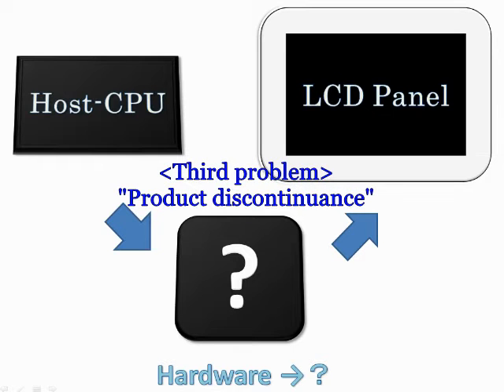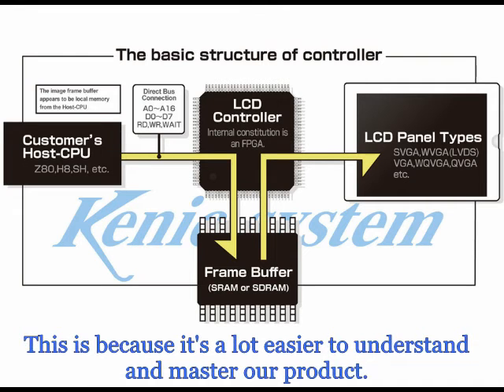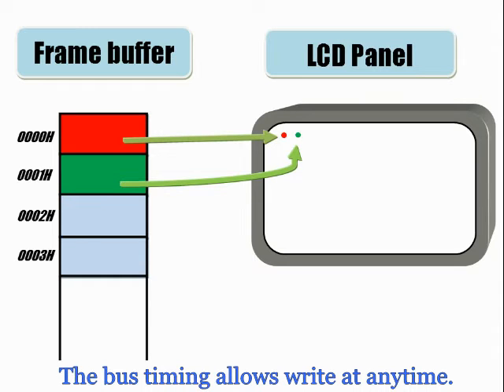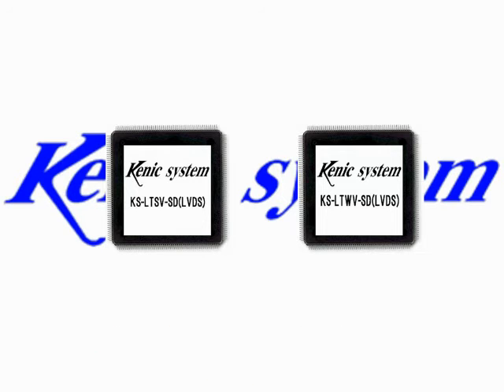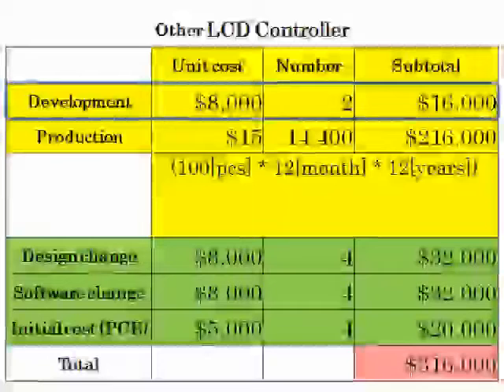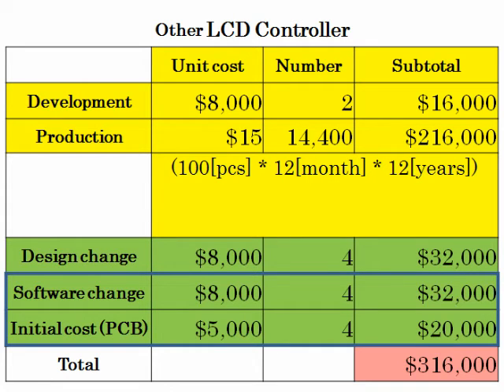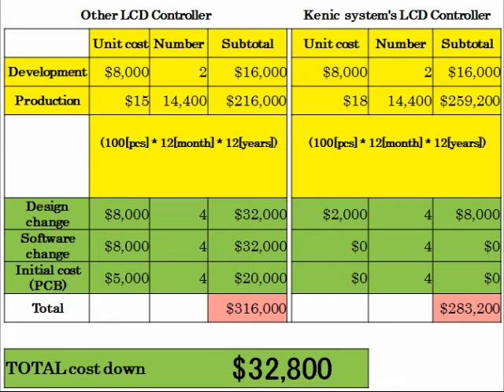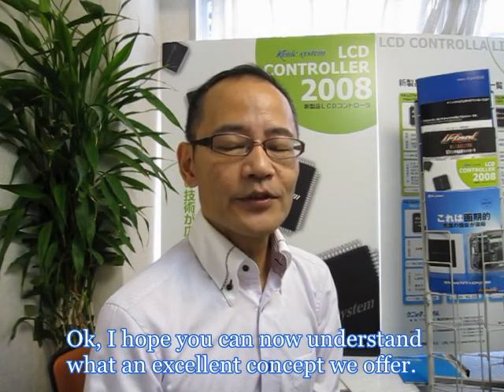About Kenicsystem's LCD controller 2011.11.15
In this video,I'd like to explain the exellent concepts behind our LCD controller.
The target users of our products are electronics manufacturers which need to produce small-quantity lots and continue production for a long period of time.